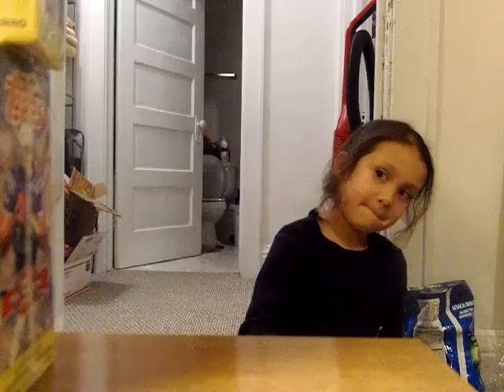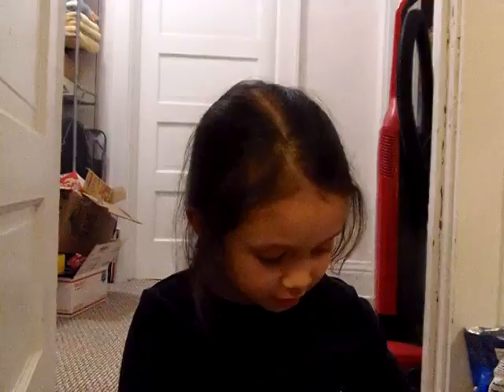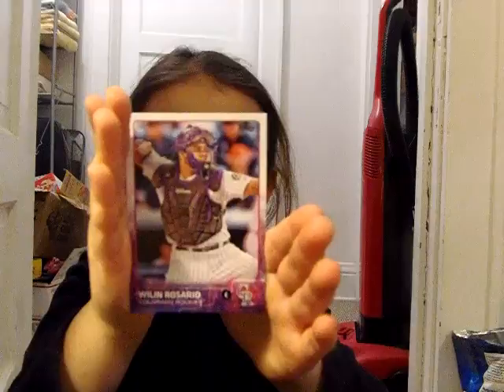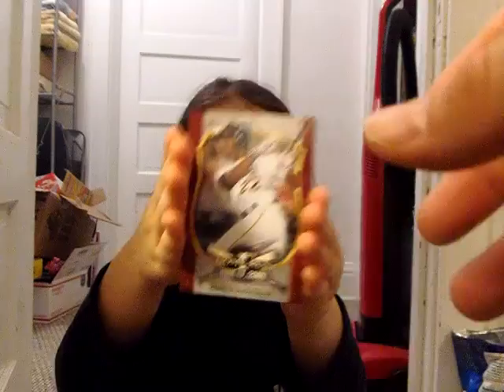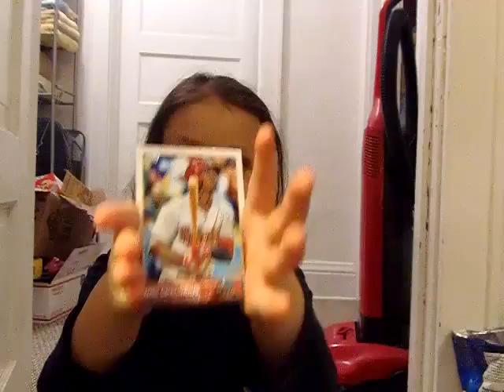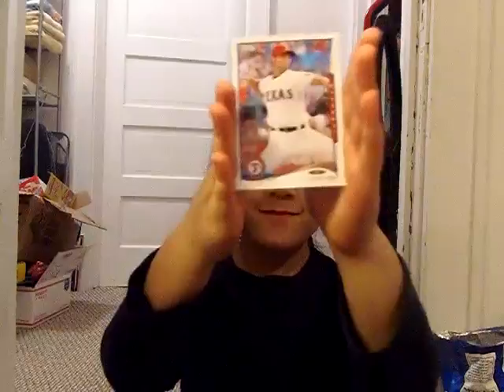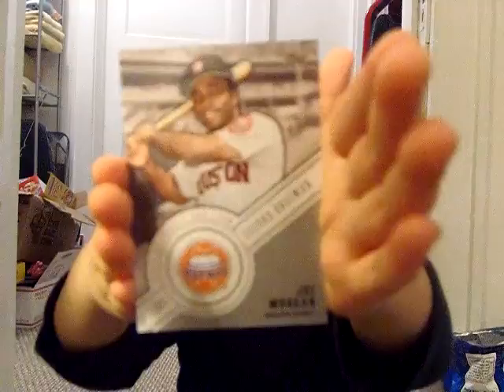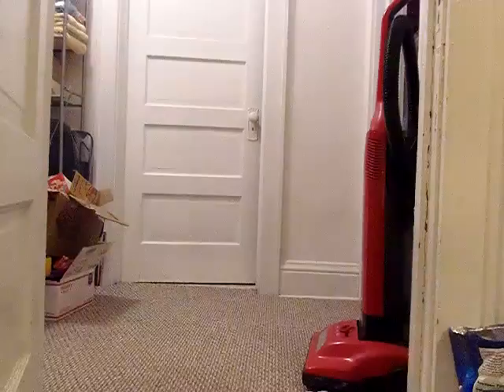Naomi breaking 2014 Topps Series 1 & 2015 Topps Series 1 rack pack baseball cards